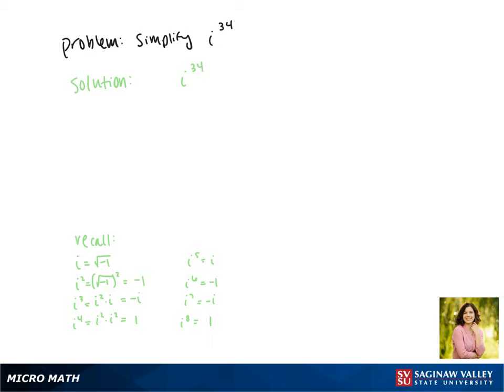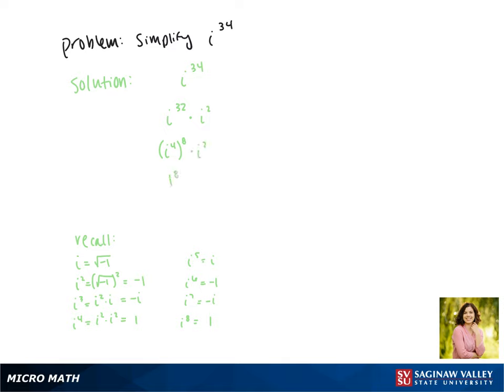Complex Numbers: Simplify i^34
Jenna from SVSU Micro Math helps you simplify complex numbers.  Complex numbers are numbers of the form a+bi where i is a square root of negative one, sometimes called an “imaginary number”.  The number in this problem is a power of i.

Problem: Simplify i^34